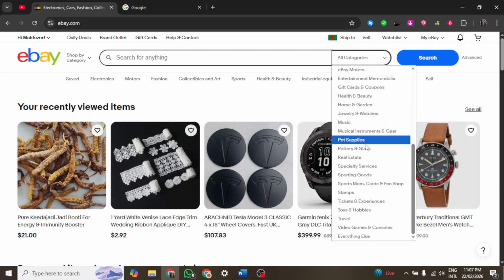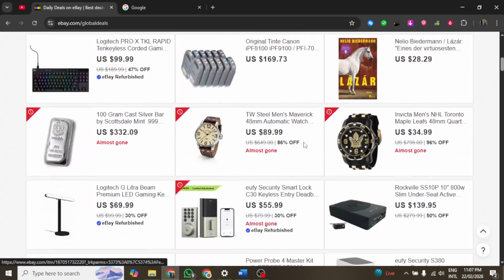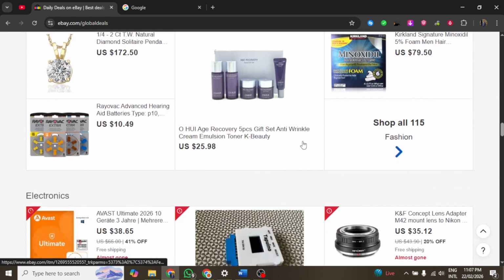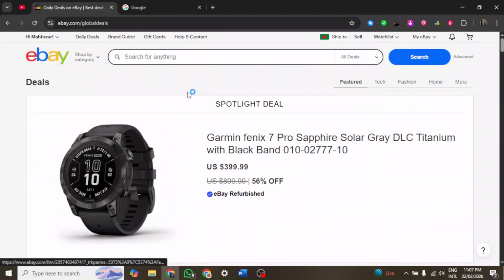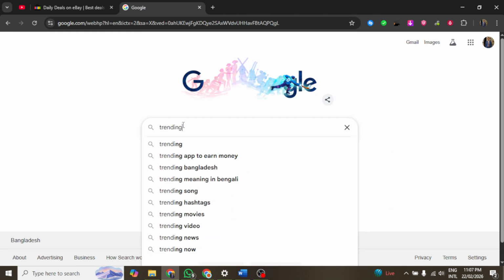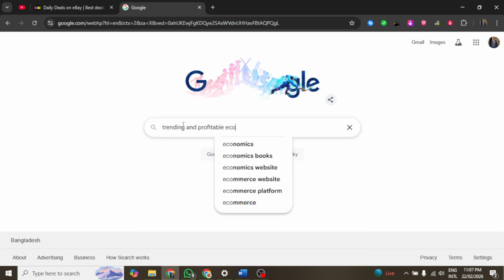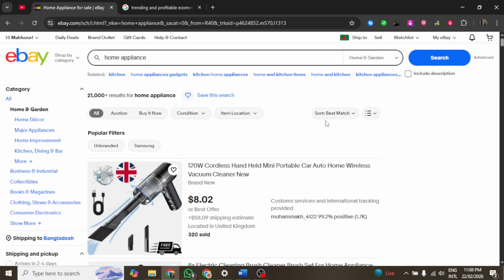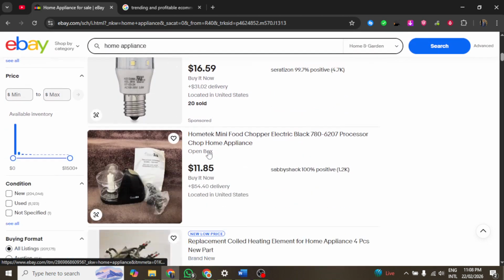How to sell profitable items on eBay[LATEST GUIDE]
In today's Video we cover, How to sell profitable items on eBay